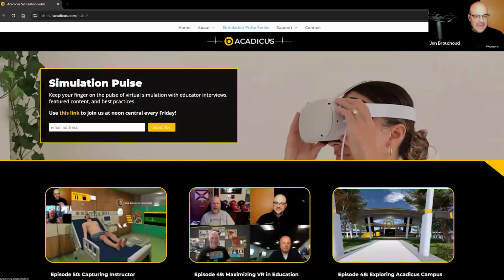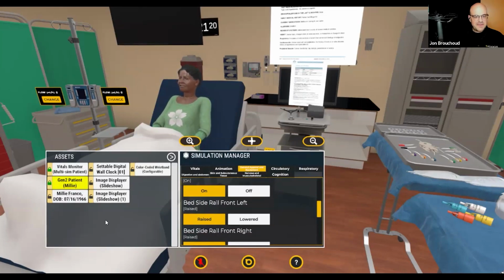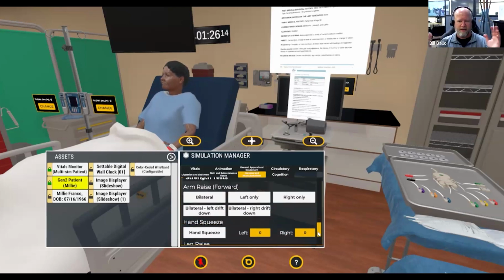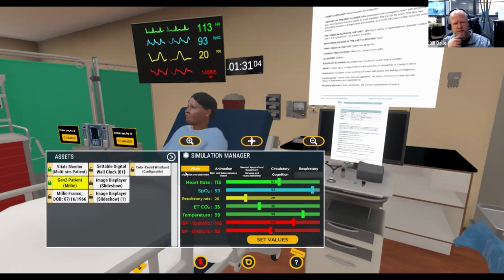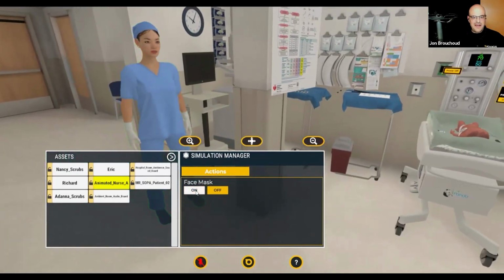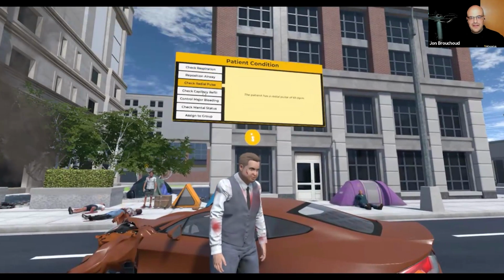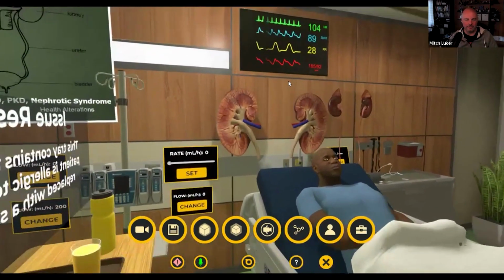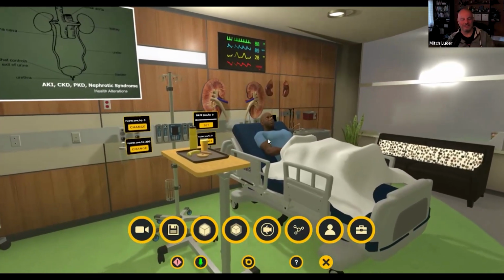Mastering the Simulation Manager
Summary:
In this episode of Acadicus Simulation Pulse Live, host Jon Brouchoud is joined by Rick Castille (Customer Experience Specialist), Bill Ballo (Madison College), and Mitch Luker (NWTC). They explore the Simulation Manager, a tool in Acadicus that allows users to manipulate simulation variables in real-time. The discussion covers best practices, real-world applications, and hidden features that enhance the effectiveness of virtual simulations.

Key topics include setting up simulations efficiently, managing patient variables, using ambient audio for realism, and leveraging scene customization for advanced training. Special emphasis is placed on optimizing workflow in non-VR mode, preparing students for clinical settings, and utilizing the animated vitals monitor for teaching cardiac rhythms.

Episode Highlights:
Introduction to the Simulation Manager – Overview of its functionality and how it helps facilitate simulations.

User Perspectives – Bill, Rick, and Mitch share insights on how they use the Simulation Manager in educational and clinical training settings.

Key Features Discussed:
Locking and prioritizing assets to streamline simulation management.
Customizing patient vitals, wristbands, and health records.
Changing lung sounds, ECG rhythms, and oxygen levels.
Importance of pre-simulation setup to avoid technical issues.
The Animated Vitals Monitor – A powerful tool that allows instructors to demonstrate various heart rhythms (V-Fib, V-Tach, Sinus Tach, etc.) and patient conditions.
Ambient Audio for Realism – How sound design enhances immersion and mirrors real-world clinical environments.
Mass Casualty Scenario – Bill discusses how virtual triage training replaces expensive in-person drills, allowing unlimited practice and customization.
Customizing Virtual Scenes – Mitch shares an example of setting up a generic med-surge room, modifying patient conditions in real time to challenge students beyond textbook diagnosis.
Preview of Next Episode – A look at scene editing tools in Acadicus.

This episode provides an in-depth guide to maximizing the Simulation Manager for educators and clinical trainers. With real-world examples and insider tips, it serves as a valuable resource for those looking to enhance VR-based medical training.